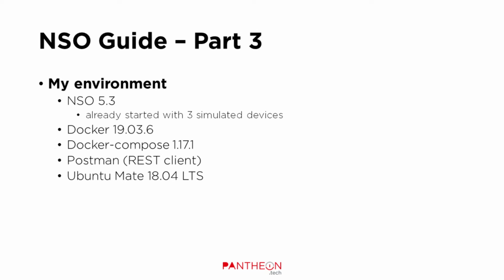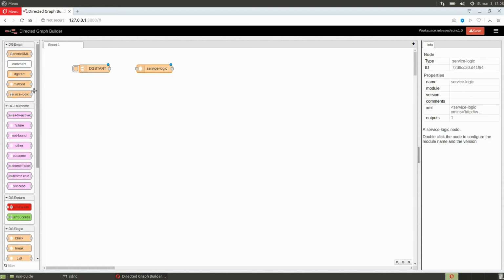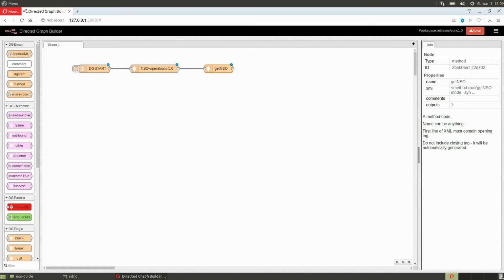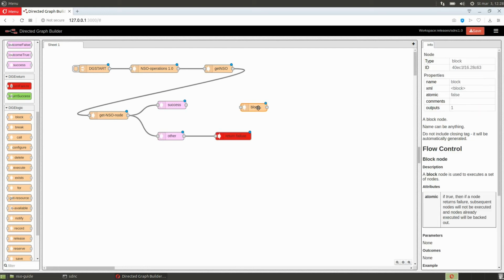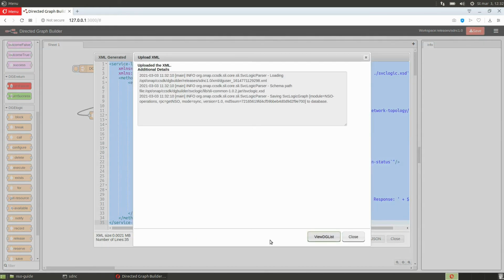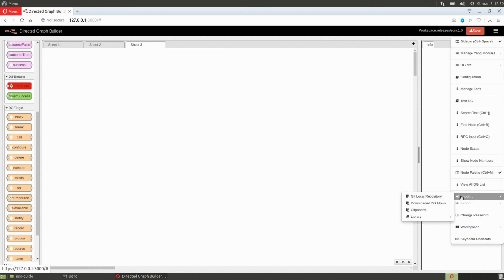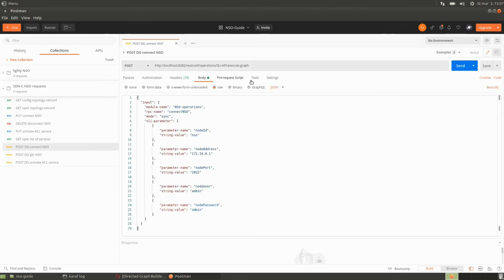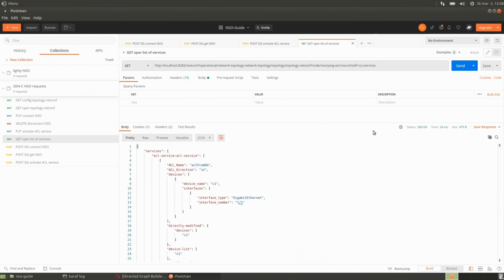Cisco NSO® & SDN-C (ONAP) | PANTHEON.tech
Samuel Kontriš will guide you through setting up Cisco® NSO with the SDN-C component of the Open Network Automation Platform.

✔️ Commands:

→ docker-compose up

 → docker exec -it sdnc_controller_container /bin/bash
cd /opt/opendaylight/bin/
./client
log:clear
log:tail

→ docker inspect sdnc_controller_container

✔️ Links:

→DG Builder running on a local machine (credentials: dguser, test123)

🕑 Timestamps:

00:00 - 00:20 - Introduction
00:21 - 01:36 - CCSDK/SDN-C Intro
01:37 - 01:57 - Prerequisites
01:58 - 03:11 - Get and Start SDN-C
03:12 - 11:54  - Directed Graph Builder
11:55 - 12:01 - Environment Overview
12:02 - 12:32 - OpenDaylight Logs
12:33 - 15:43 - Execute Directed Graph